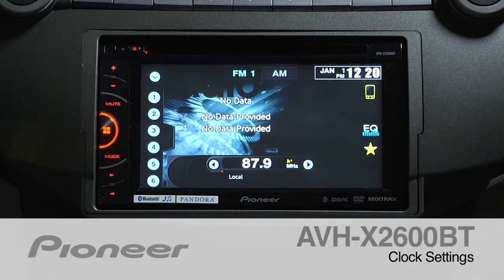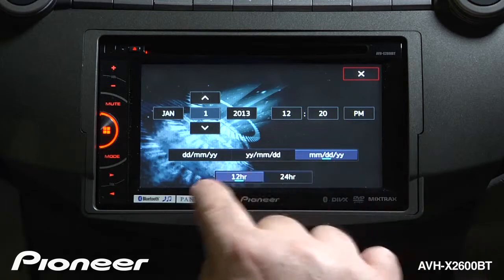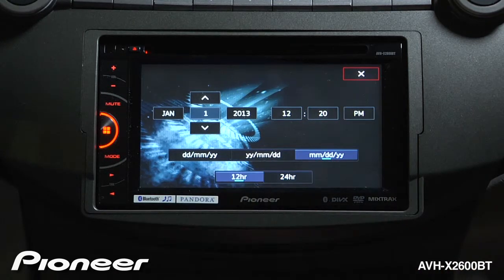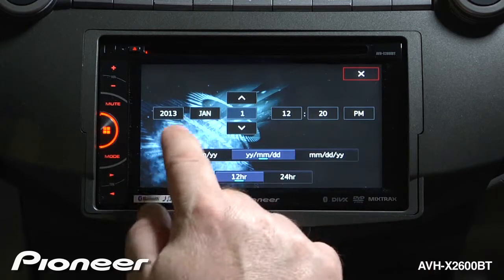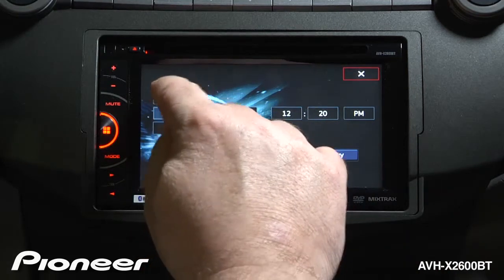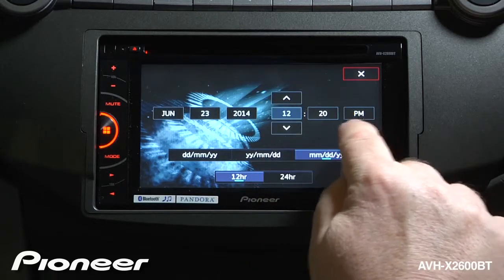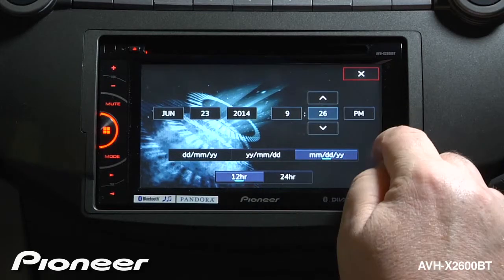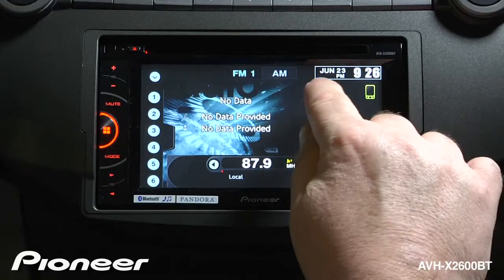How To - AVH-X2600BT - Set The Clock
Learn how to Set the Clock on the Pioneer AVH-X2600BT.